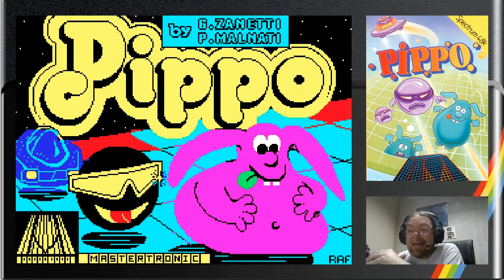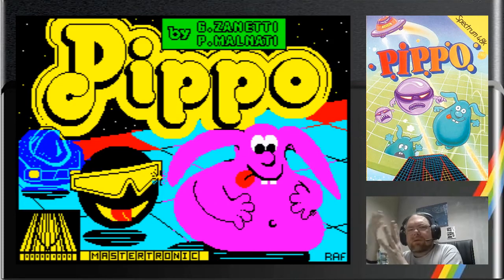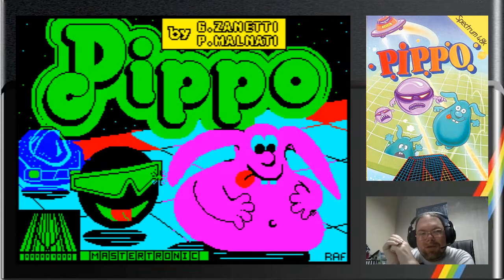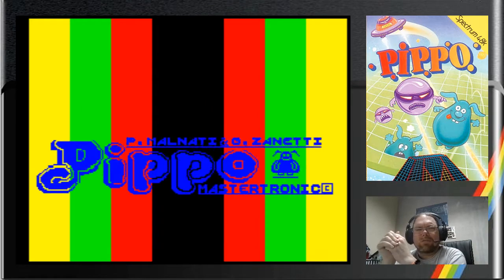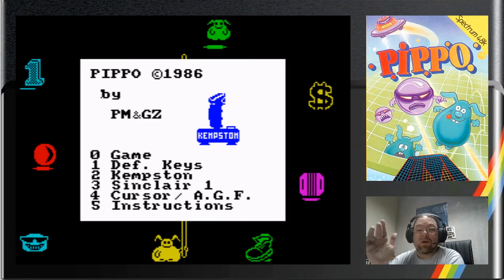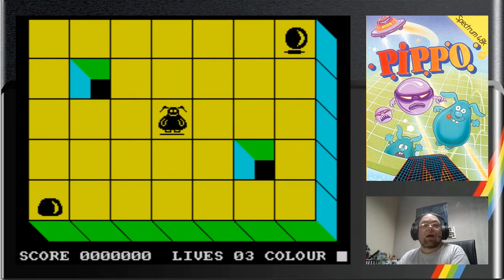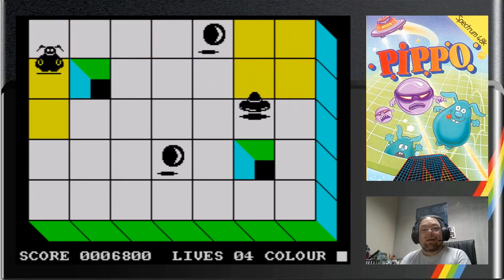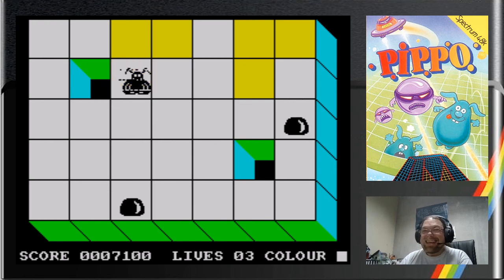A Graphical Masterpiece Hiding A Good Game (Pippo)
From the opening splash screen flipping colours, through a rare piece of Z80 sprite work, into the menu screen, and full screen countdowns, Pippo was a great graphical demo on top of a well-paced arcade game that asked you to fill in a colourful grid.